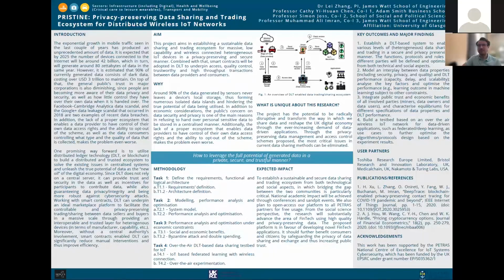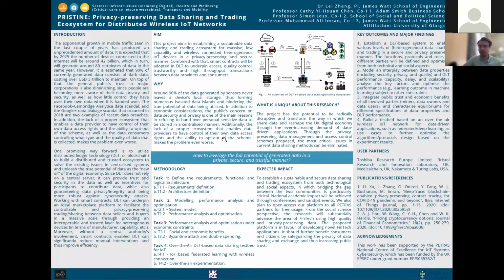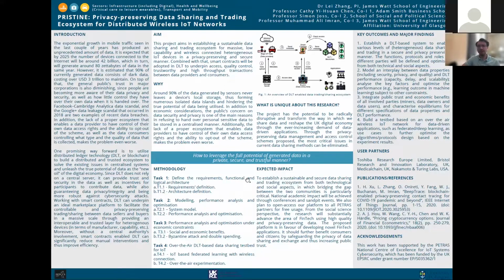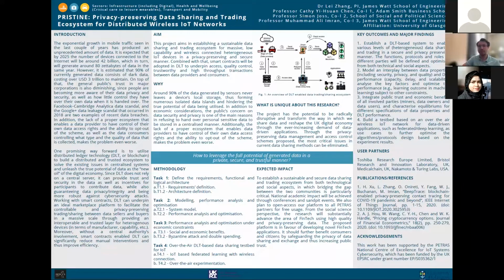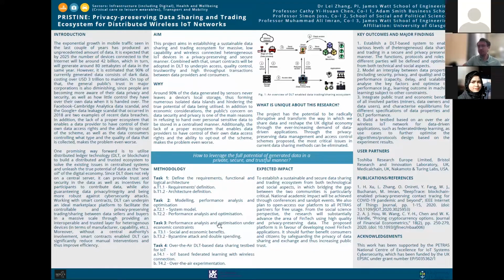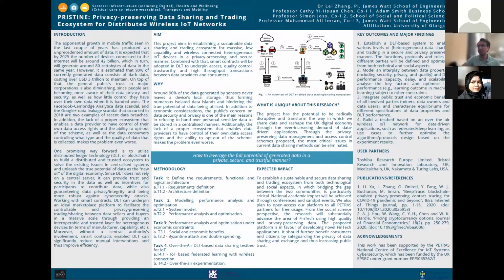PETRAS Securing the Future, November 2021: PRISTINE Poster Presentation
During 2021, the PETRAS National Centre of Excellence for IoT Systems Cybersecurity ran two public events as part of the SDTaP programme: the PETRAS Securing the Future event series in June and November 2021. Each event created a space for over 100 attendees from the research community and new and existing partners to discuss pressing topics relating to securing edge technologies.

Highlights from November’s event included knowledge exchange between academia, industry and government, panel discussions relating to cybersecurity of IoT for industry and the challenges of agile resilience in urban environments. In addition, the PETRAS Securing the Future event in November provided an online space for poster presentations by PETRAS research teams and their research ‘User Partners’.